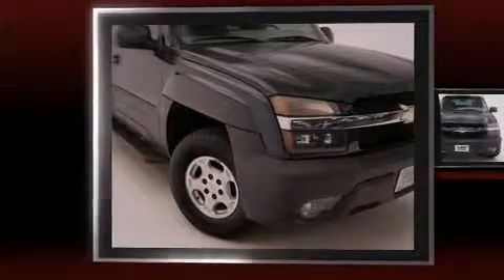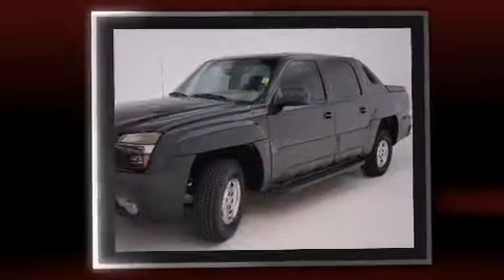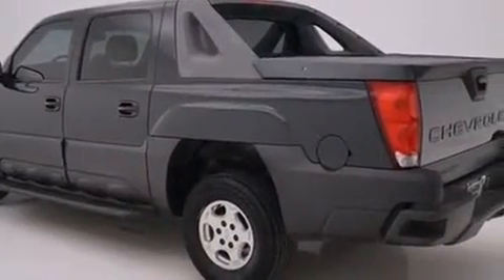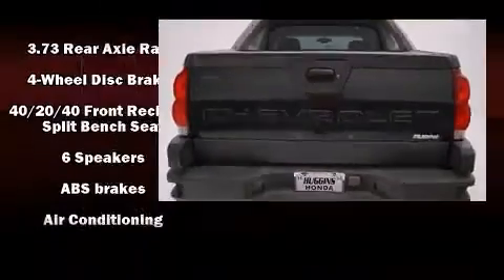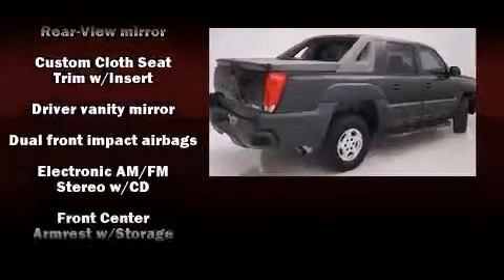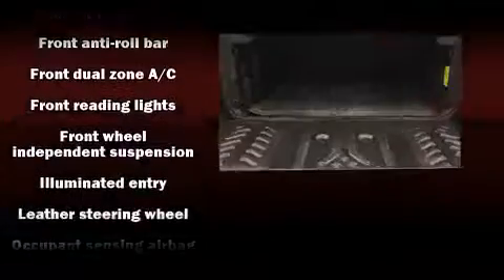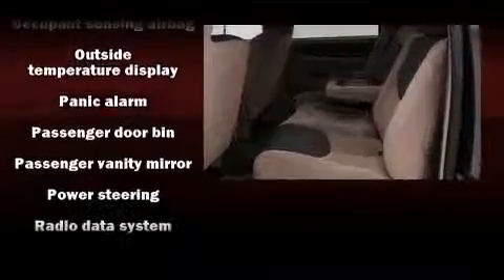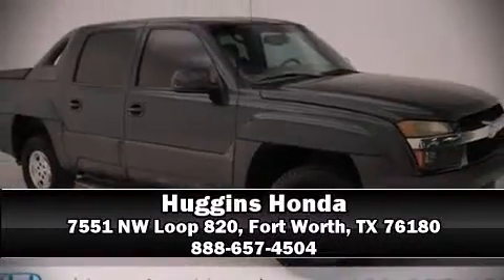2003 Chevrolet Avalanche 1500 Base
Huggins Honda
7551 NE Loop 820

The 2003 Chevrolet Avalanche 1500. It features an automatic transmission, rear-wheel drive, and a powerful 8 cylinder engine. Chevrolet infused the interior with top shelf amenities, such as: variably intermittent wipers, a leather steering wheel, an automatic dimming rear-view mirror, fully automatic headlights, power door mirrors and heated door mirrors, a tonneau cover, and 1-touch window functionality. Chevrolet also prioritized safety and security with features such as: dual front impact airbags, ignition disabling, and 4 wheel disc brakes with ABS. A Carfax history report provides you peace of mind by detailing information related to past owners and service records. Our sales staff will help you find the vehicle that you've been searching for. We'd be happy to answer any questions that you may have. Please don't hesitate to give us a call.